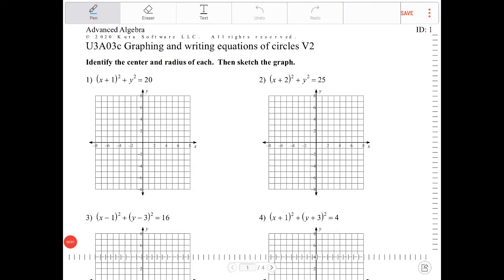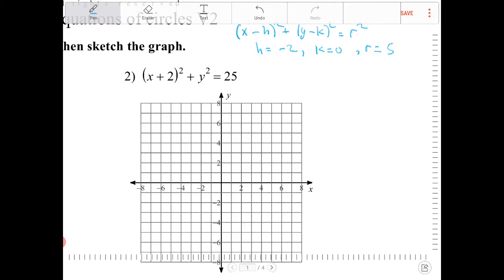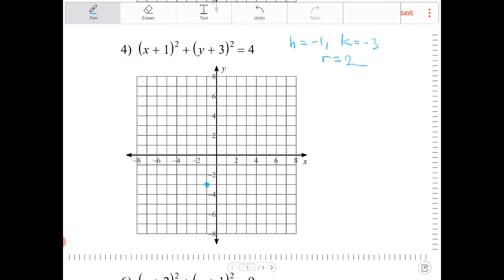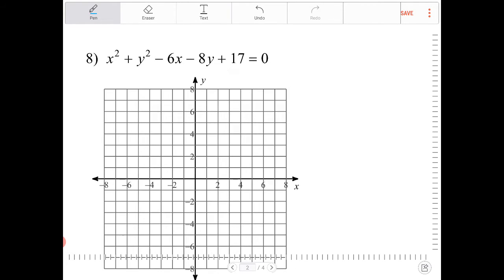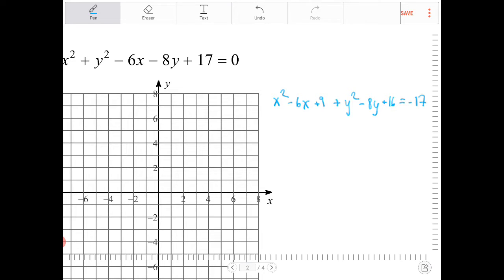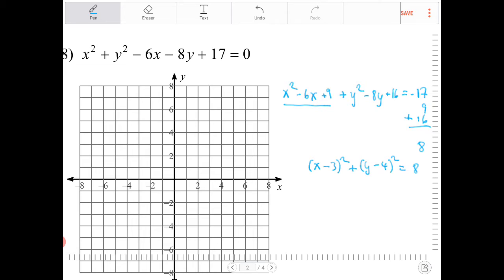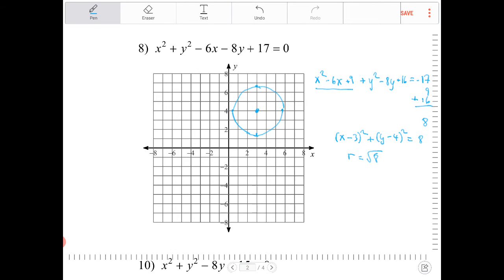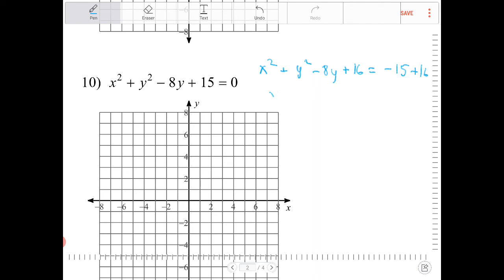Algebra 2 U3A03c graphing and writing equation of a circle (needing to complete the square)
graphing and writing equation of a circle (needing to complete the square)